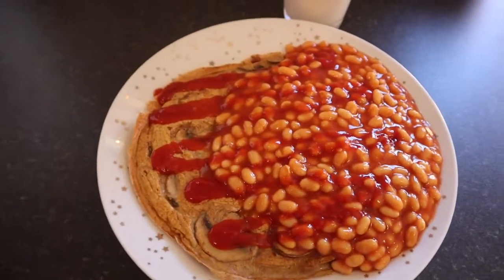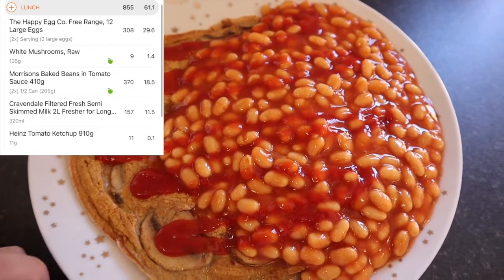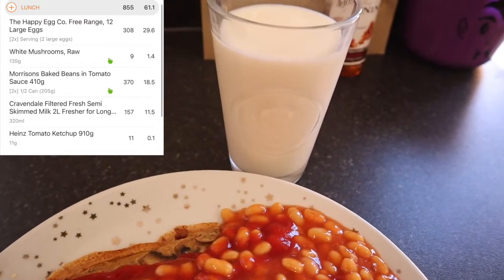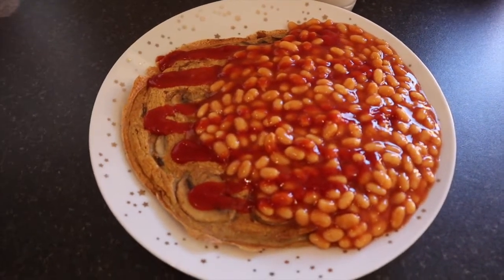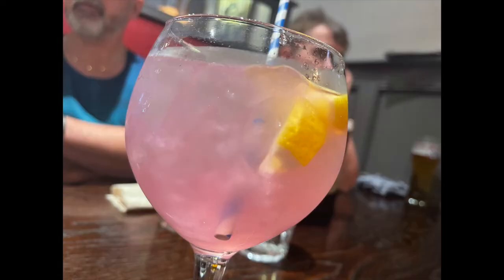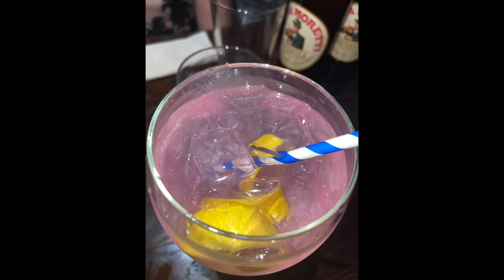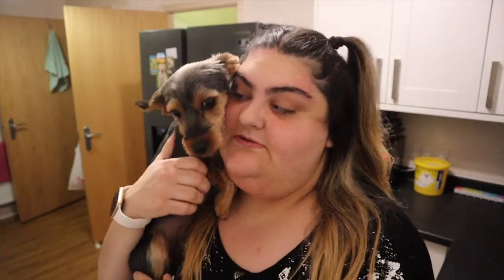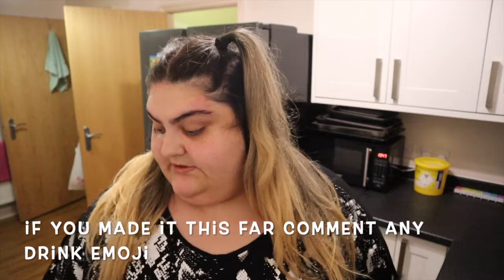WHAT I EAT IN A DAY OFF PLAN | 20.09.21 | LOUISAS WORLD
Helllooo everyone!! 💕💕
In today's video, I show you what I eat in a day while calorie counting! I am so so new to this so any tips, tricks or advice would be massively appreciated. My daily calories are 2657 according to my TDEE ❤️